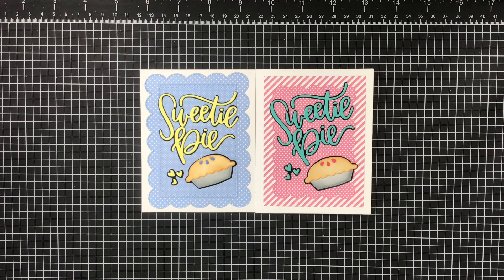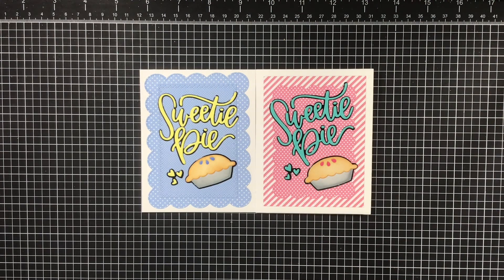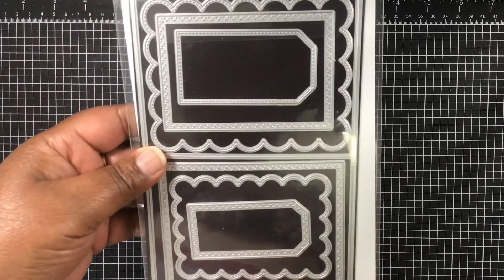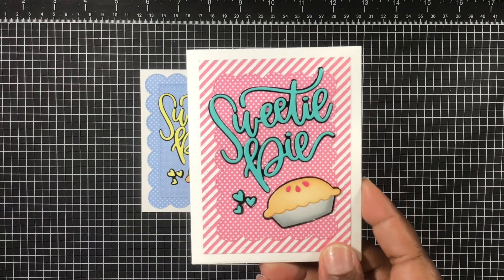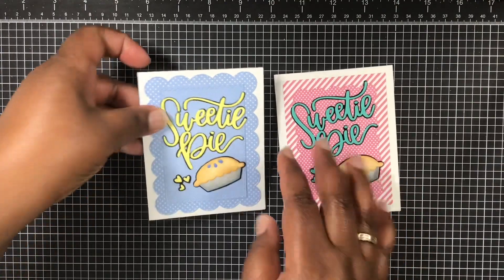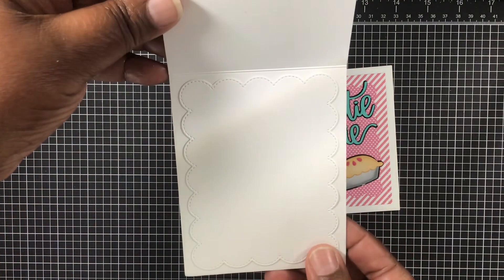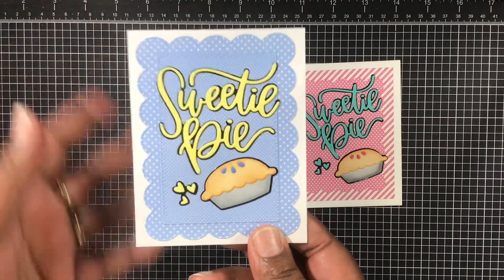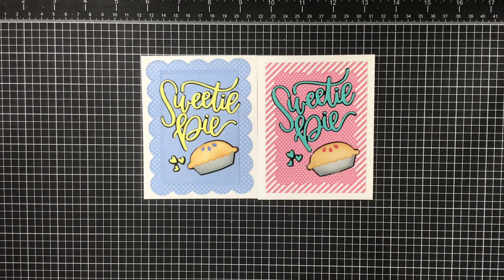MFT March Madness Mondays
Hey everyone, just wanted to support these ladies hosting MFT Madness Mondays, their links will be below, so make sure you support them as well!

Melissa M.
46660